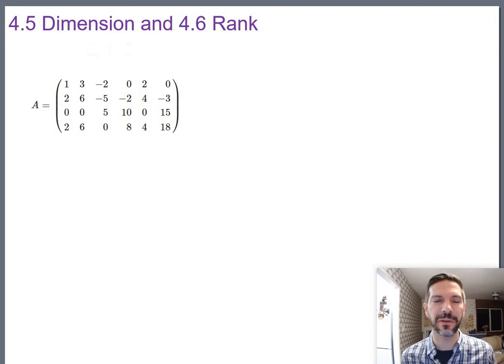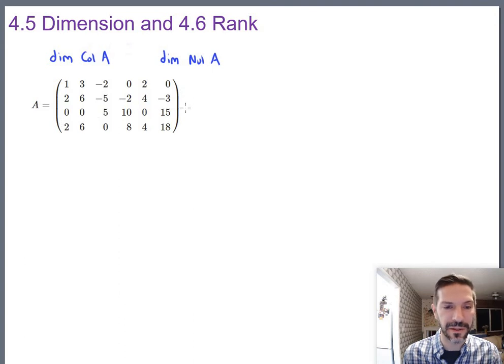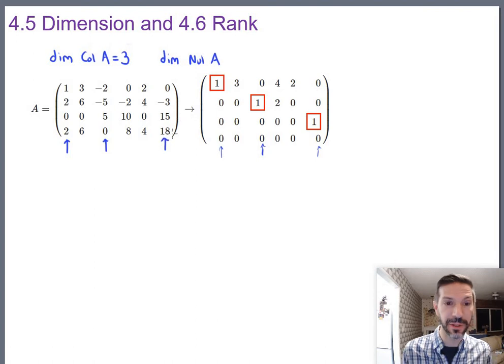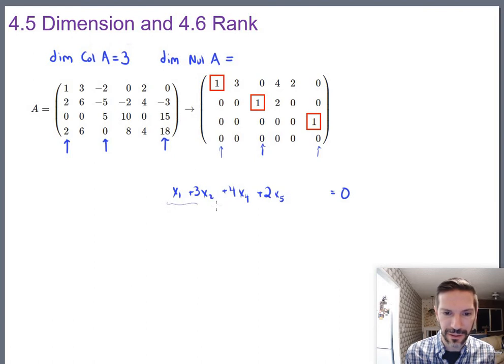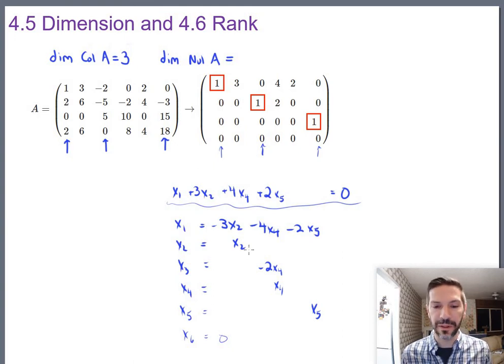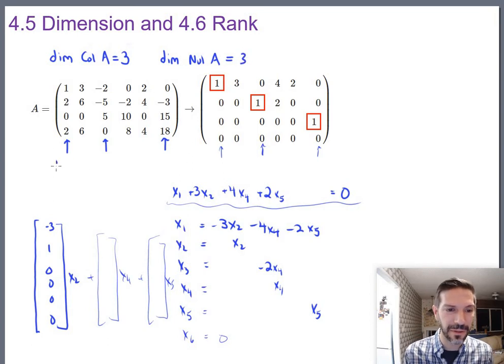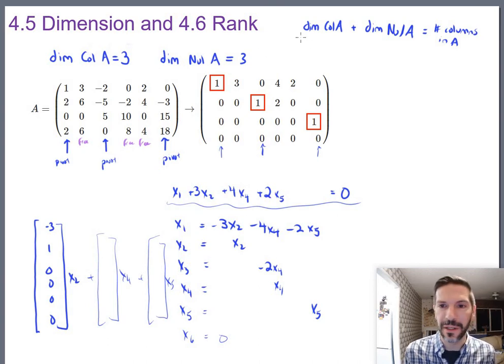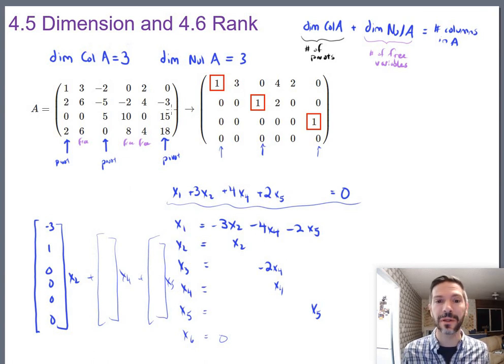Dimension of the Column and Null Spaces (Math 204 Section 4.5 video 2)